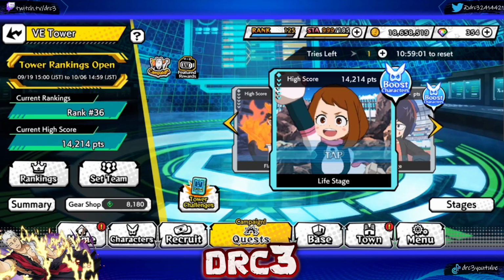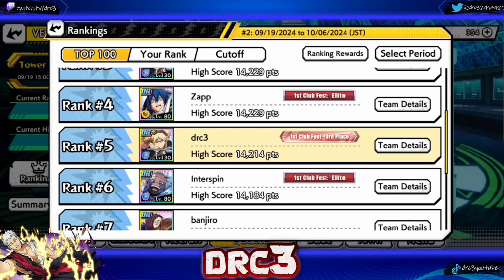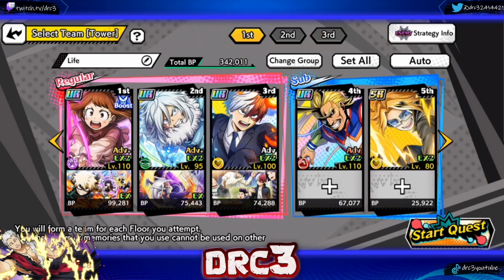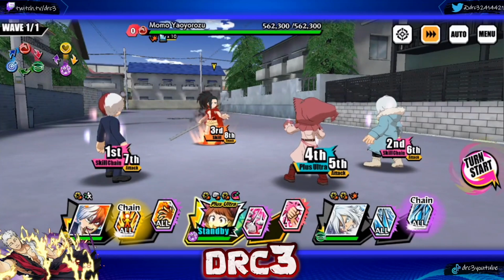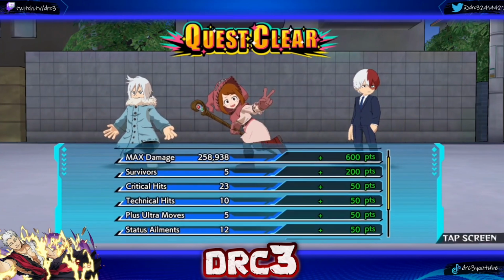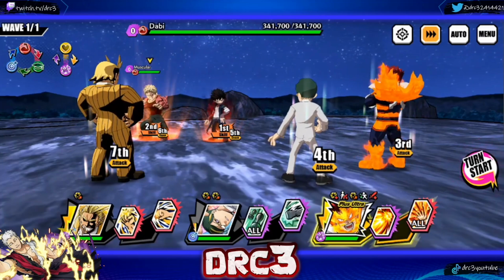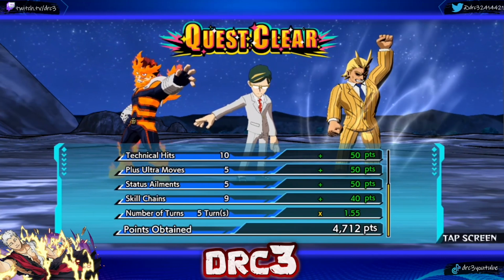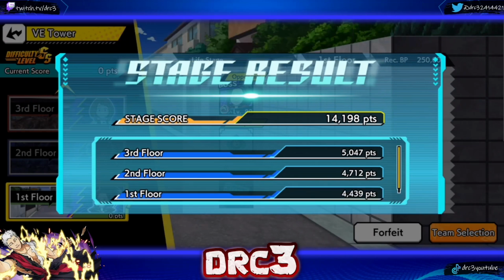*SCORE HIGH* LIFE STAGE SS DIFFICULTY! VE TOWER! | My Hero Ultra Impact